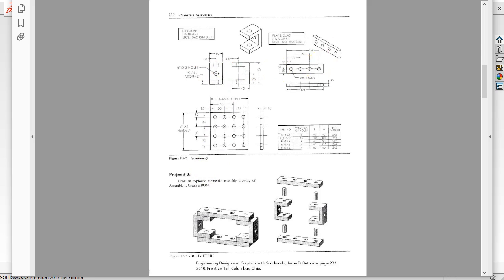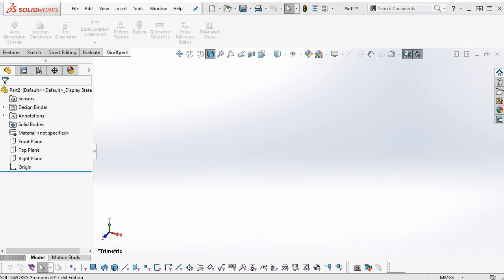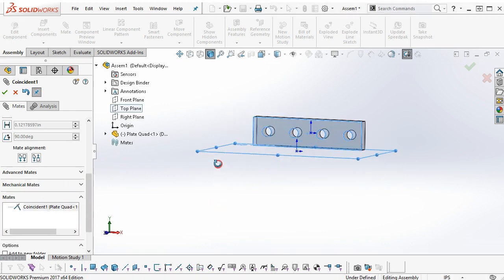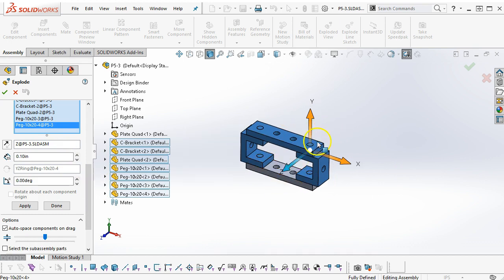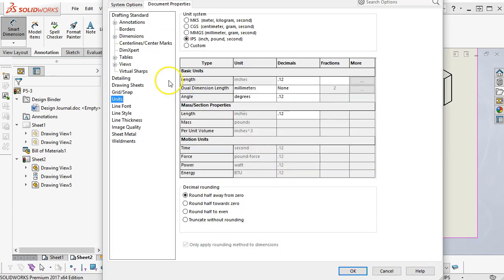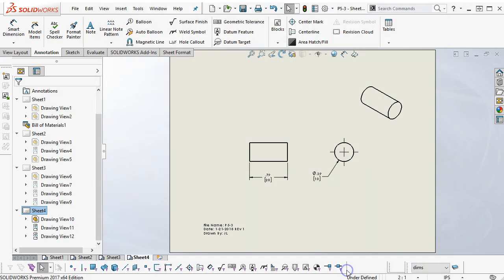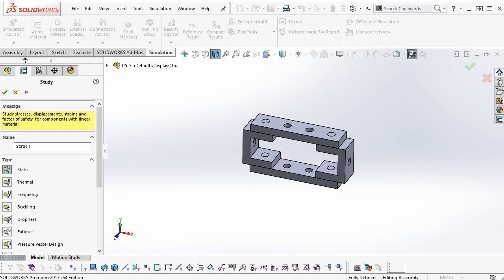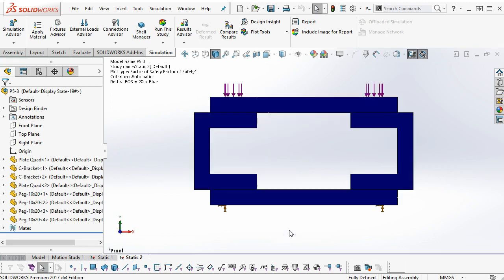20180121 Part Assembly Drawing STLs Simulation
Part Assembly Drawing STLs and Simulation overview of the workflow.